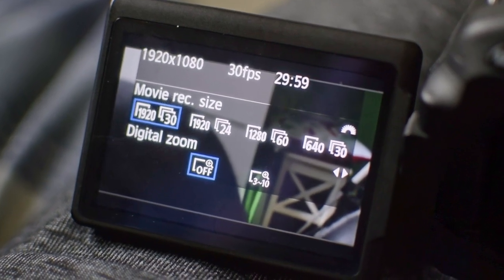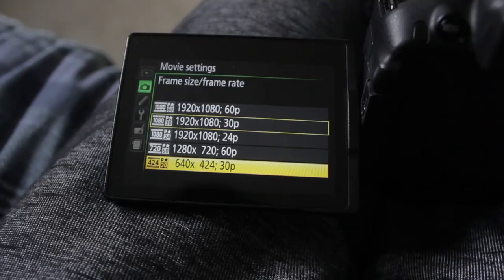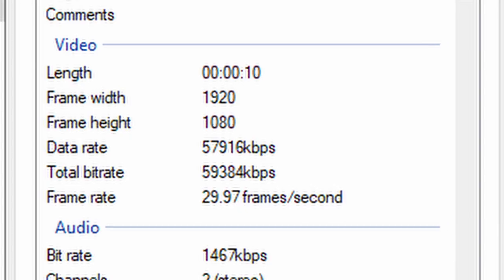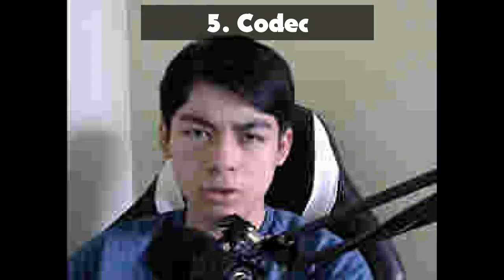Canon Rebel T3i VS Nikon D5300 Video Comparison!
In this video I compare the video quality of my DSLR cameras and basically find out which one I will be using more in the future!

Timestamps:
0:00 Intro
0:20 Detail
0:48 Microphone
1:07 Autofocus
1:30 Rolling Shutter
1:50 Video Bitrate
2:30 Resolution and FPS
2:48 1080p only?
3:42 Outro

   -   You need to download the video to see it in full quality